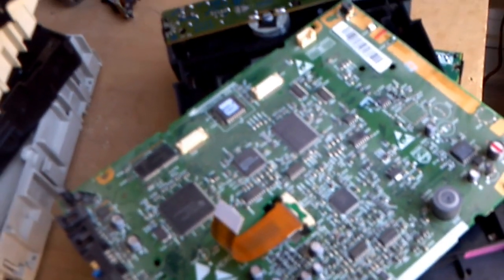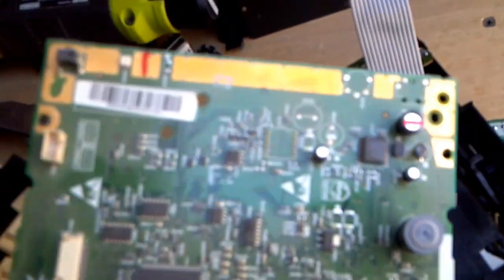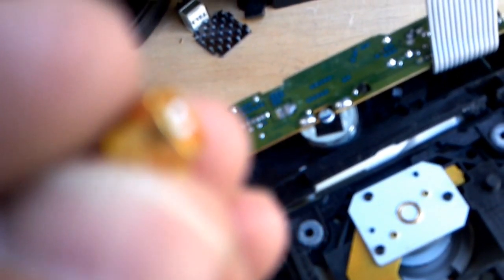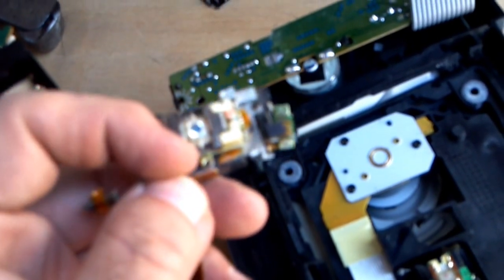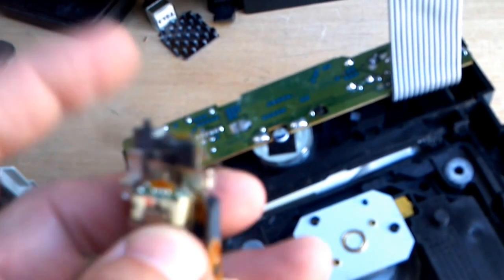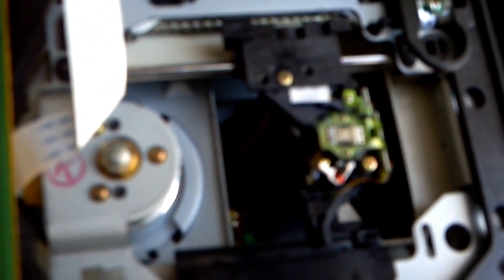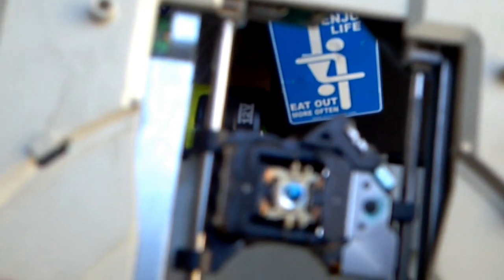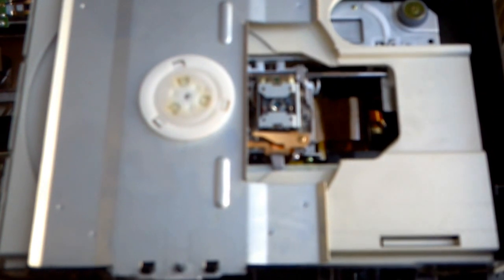GOLD and SILVER Recovery - DVD / CD Rom Drive - ADVANCED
Learn how to reclaim precious metals from a DVD / CD Rom drive.  Find details of several drive variations and sure-fire ways to track down the gold!  Part of the Making Money From Junk videos.